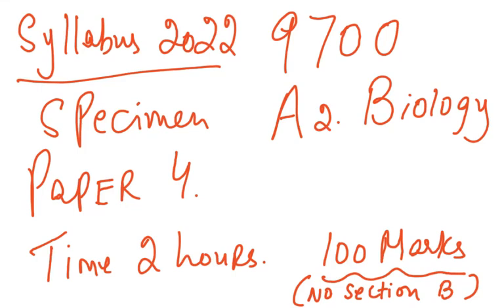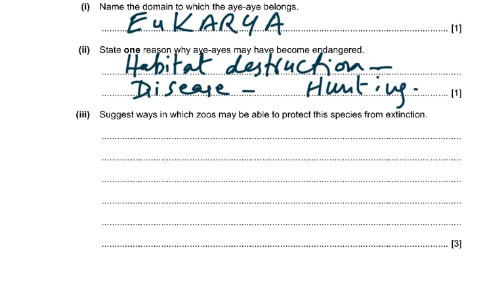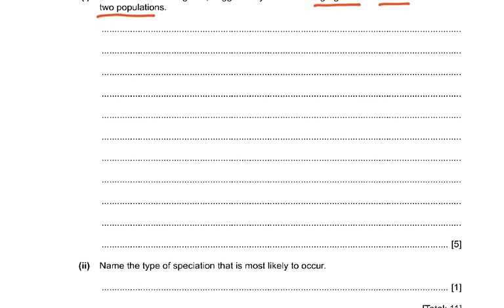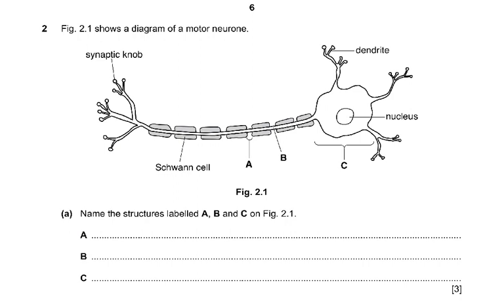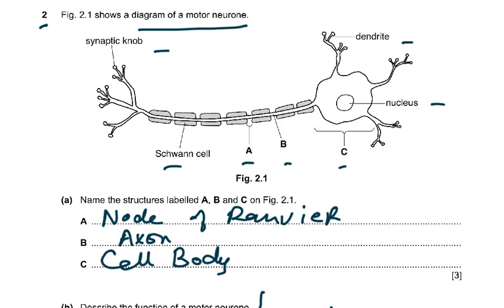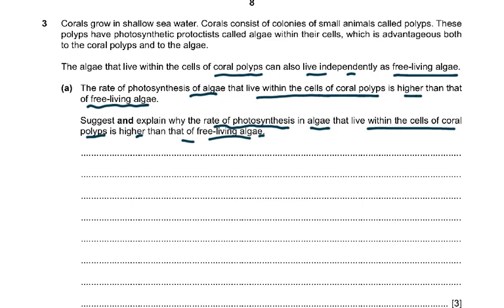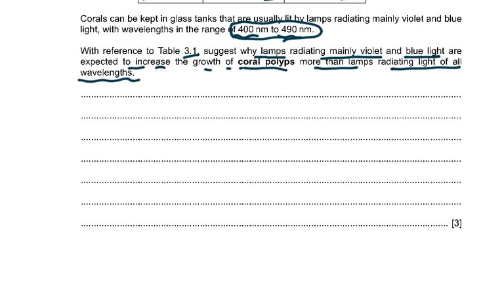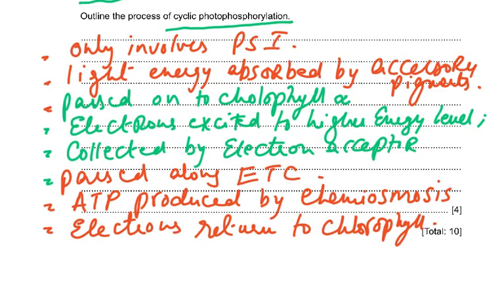9700 BIO SPECIMEN PAPER 4 FOR SYLLABUS 2022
SPECIMEN PAPER 4
QUESTIONS 1,,,2,,,3 EXPLAINED IN THIS VIDEO